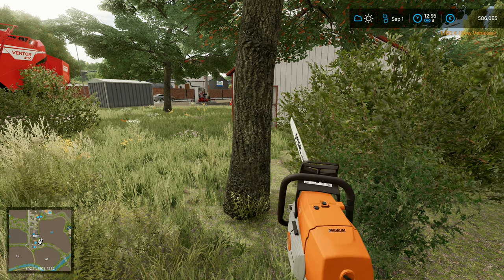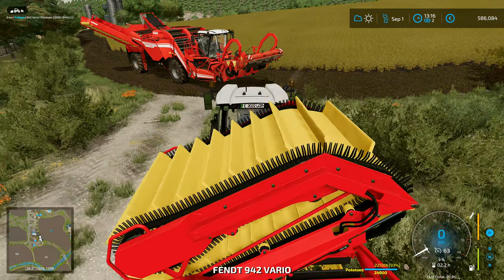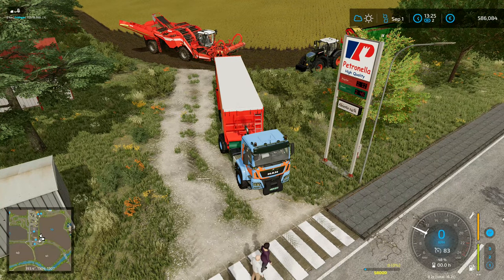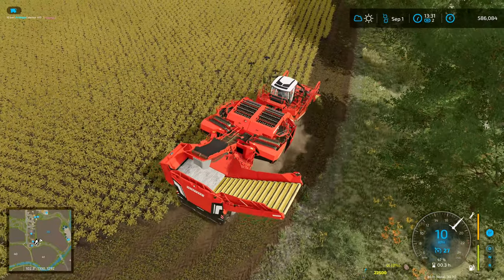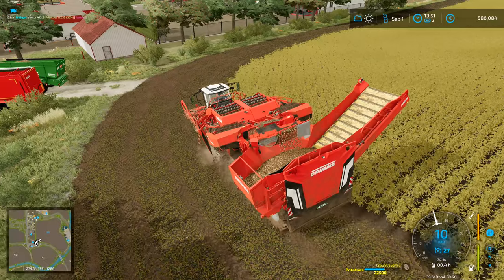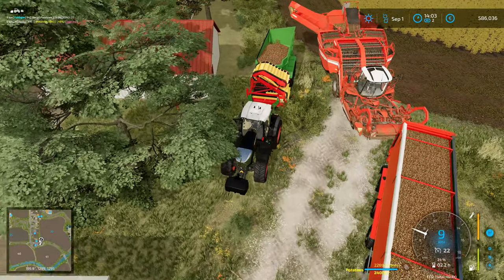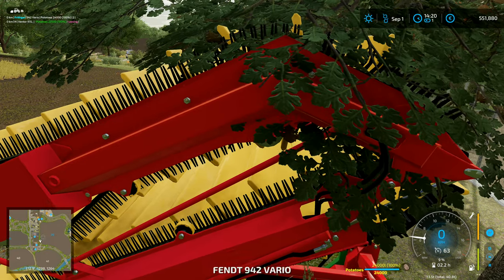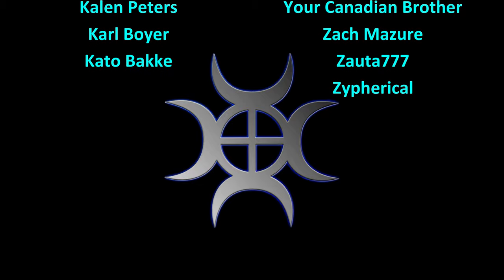Let's Play FS22, La Coronella Realistic #9: Potato Harvest!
We have a huge field of potatoes that need to be harvested, so in order to do that, we'll need some huge equipment!